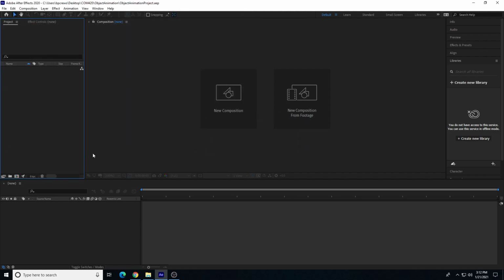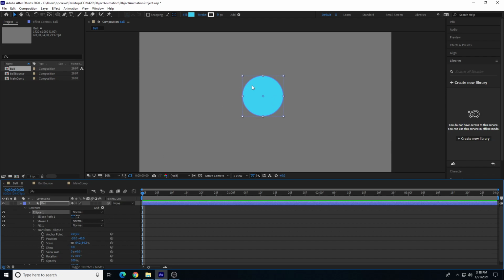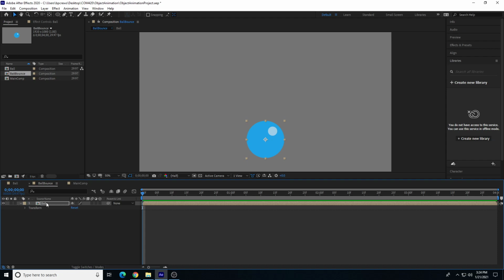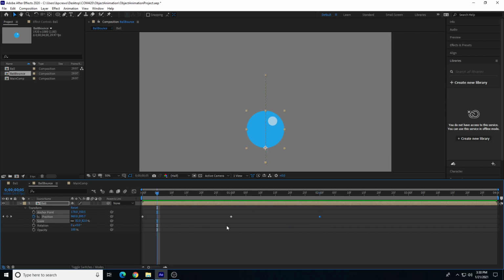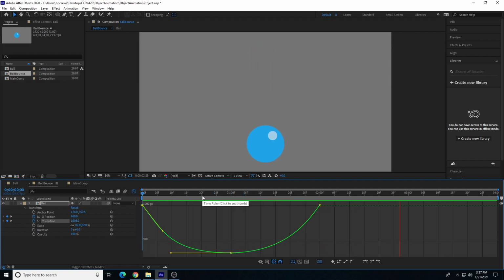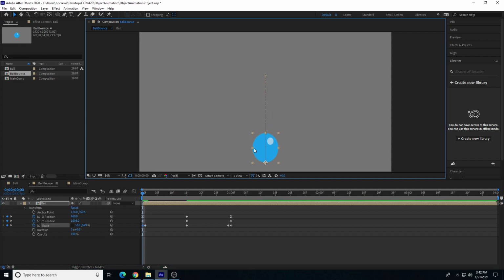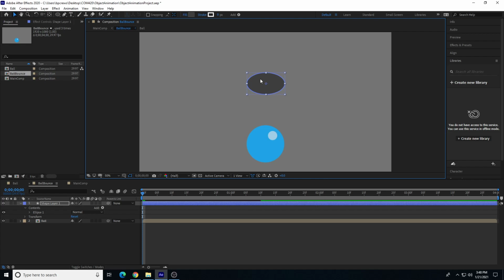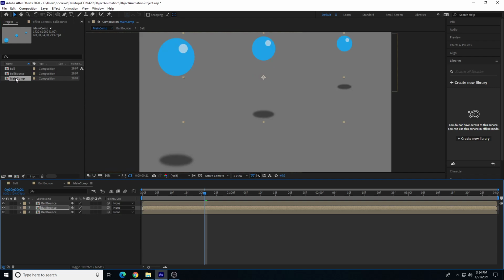After Effects Ball Bounce Animation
This video demonstrates how to create a ball bounce animation within After Effects. I demonstrate how to create keyframe based shape layer animation using different compositions, transform attributes, and the graph editor.